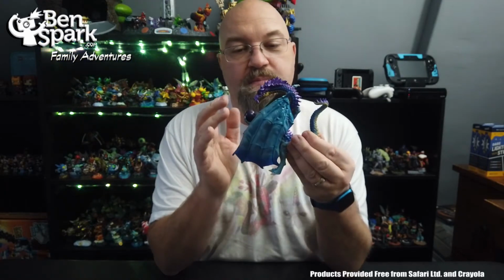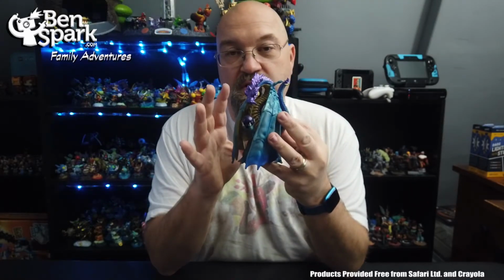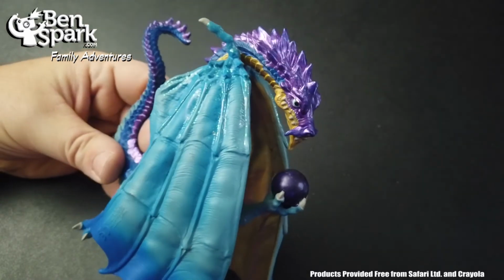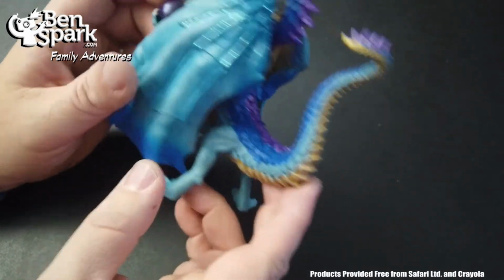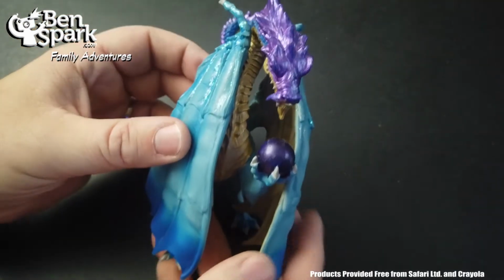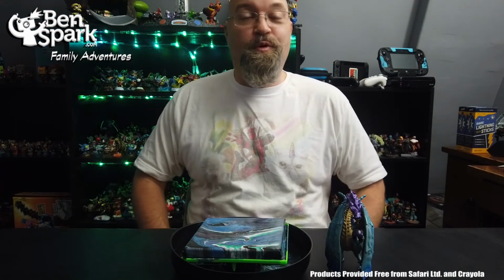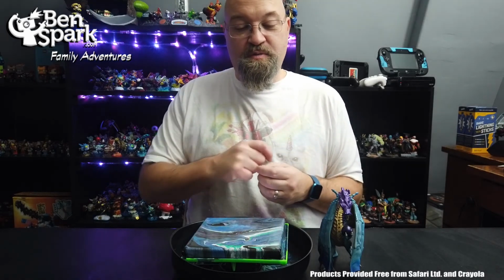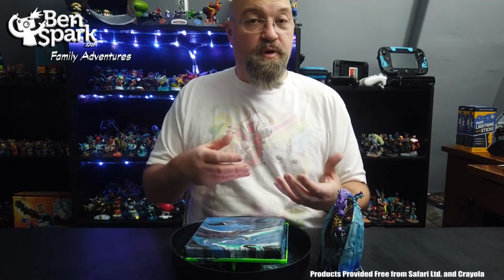Paint Pouring Inspired by the Wizard Dragon from Safari Ltd.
In this video I show you the Wizard Dragon from Safari Ltd. This figure inspired me to do some paint pouring. I was provided the figure for free from Safari Ltd. and the Paint and Pour Art Set from Crayola. I bought the paints and other materials. Opinions are my own. (ad)

You can get the Crayola Paint and Pour Set on Amazon.com as well

I also stream live on Mobcast, Mixer and Twitch